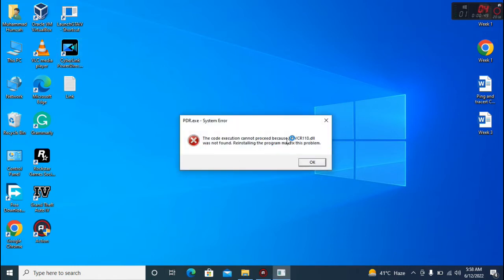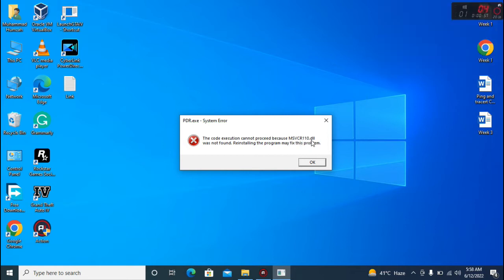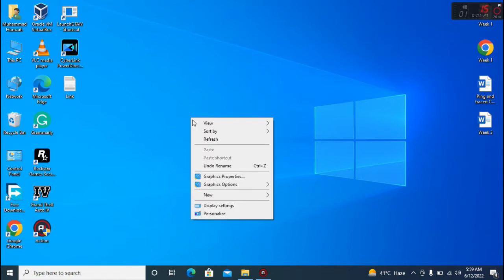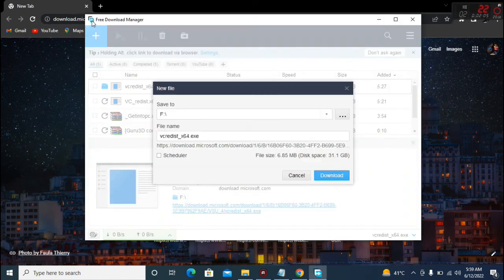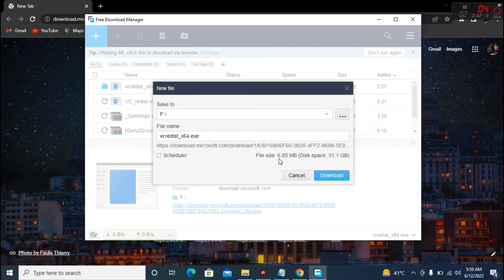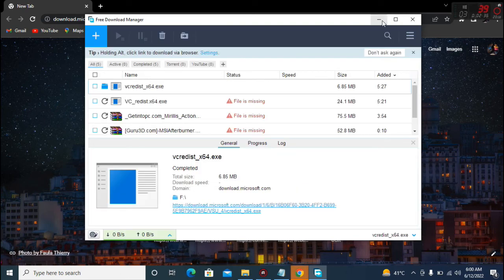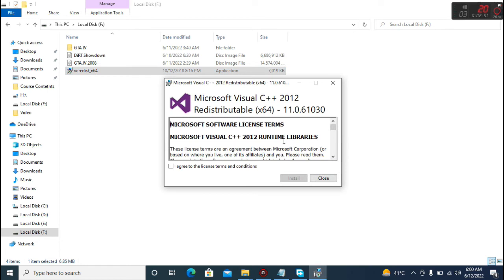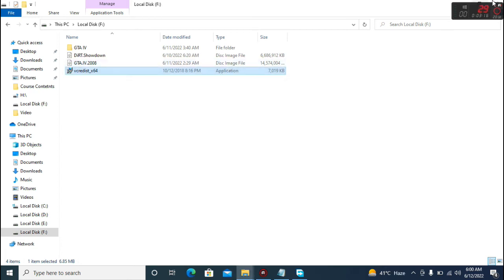HOW TO SOLVE MSVCR100 dll MISSING PROBLEM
A complete solution for the error MSVCR100.dll, MSVCR110.dll, MSVCP100.dll and MSVCP110.dll. Full tutorial video to fix the msvcr.dll error in windows 10 through Microsoft's redistributable driver software with full-screen proof.

✅ Download Microsoft Visual C++ 2010 Redistributable Package (x86):
✅ Download Microsoft Visual C++ 2010 Redistributable Package (x64):
vcredist_x86.exe 8.6 MB
vcredist_ia64.exe 2.9 MB
vcredist_x64.exe  9.8 MB